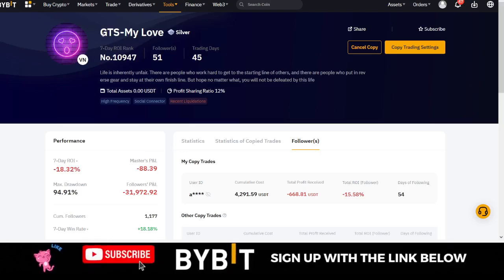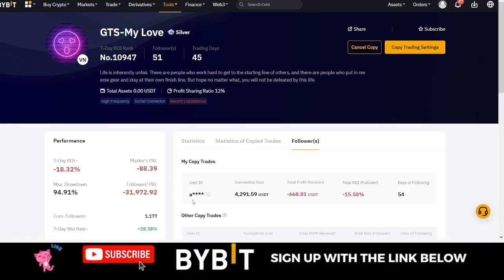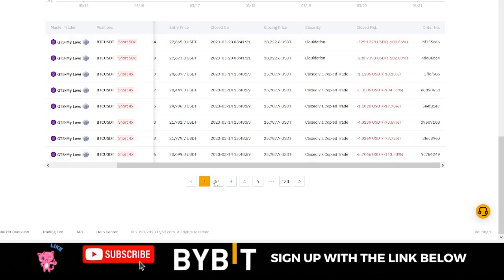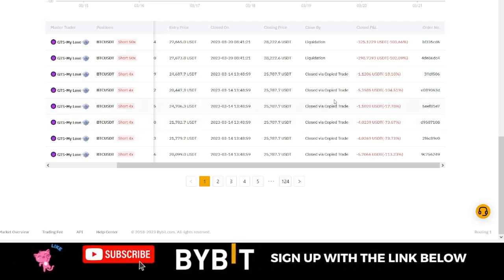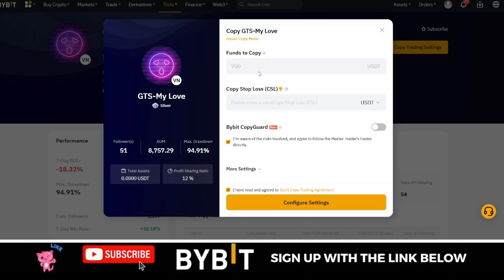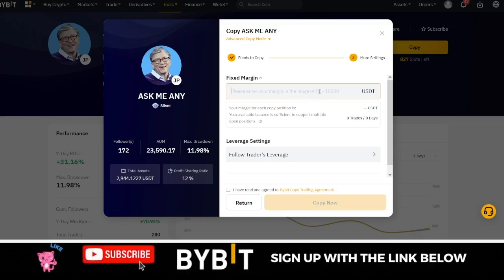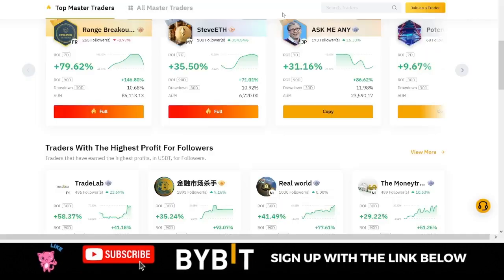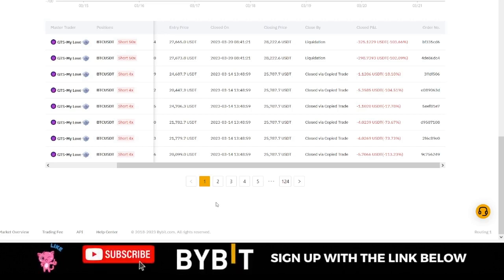Bybit Copy Trading | How This Trader Emptied My $1k Account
🔥𝗦𝗜𝗚𝗡 𝗨𝗣 𝗙𝗢𝗥 𝗧𝗥𝗔𝗗𝗜𝗡𝗚𝗩𝗜𝗘𝗪 𝗔𝗖𝗖𝗢𝗨𝗡𝗧👉🏿 Bybit Copy Trading | How This Trader Emptied My $1k Account

USEFUL LINKS👇👇
BITGET VIDEO TUTORIALS

1. BINANCE➤➤ Referal Code 20539573

✅✅BITCOIN👉 1KuFN1644uXvHECLR7UV3X2RgYfrR8woR1

✅✅Ethereum👉 0x139c05ba1bD30D79e964f9F160f681b79C1bD0f1